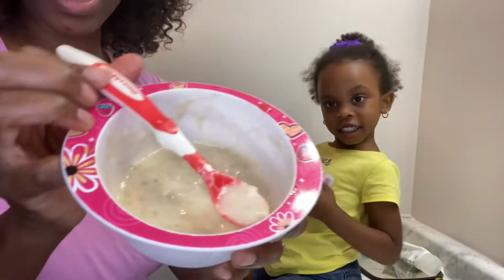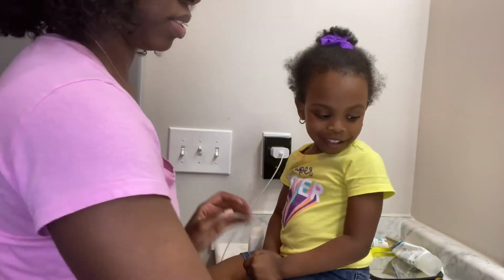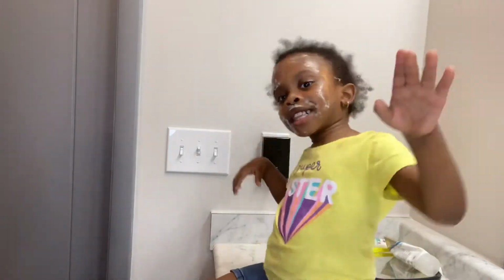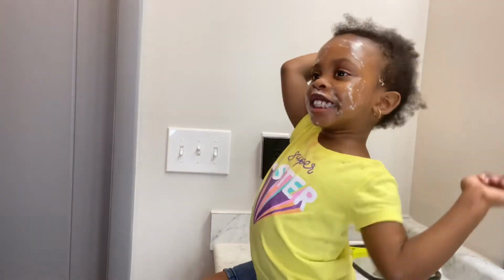At Home DIY Mommy & Me Face Masks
Urban Skin Rx blemish control Mask for Mommy and kid friendly (banana, yogurt, vitamin e oil) mask for toddler